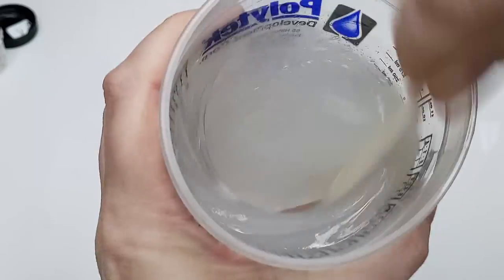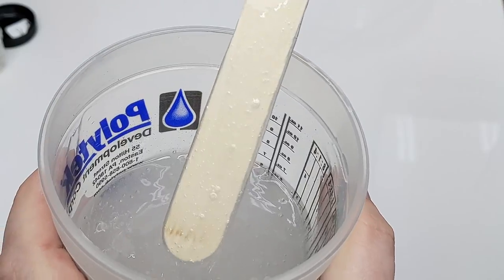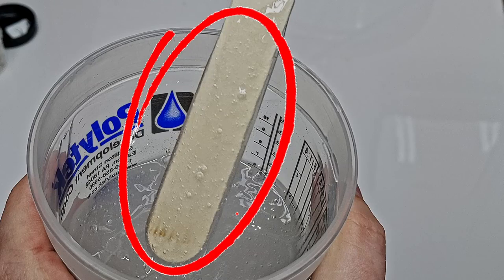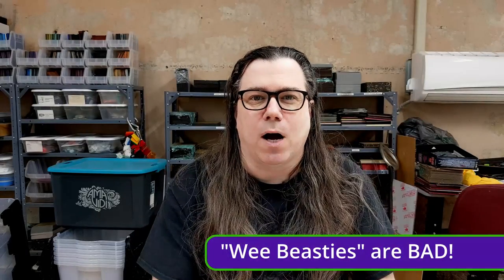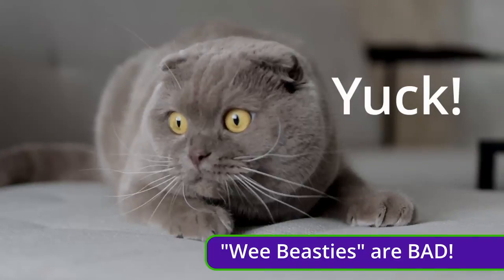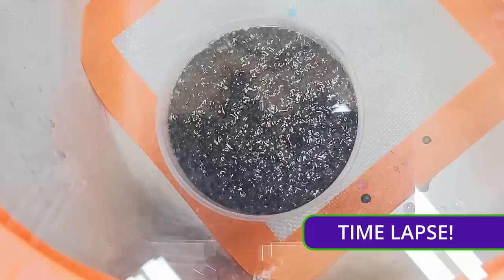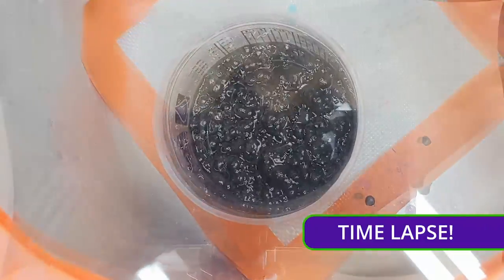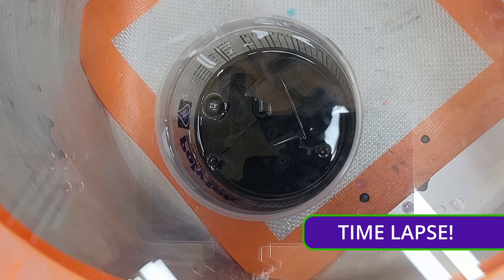WHY YOU SHOULDN'T USE PRESSURE TO CAST SILICONE TOYS! Vacuum chambers FTW!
🔻🔻🔻  EXPAND for links and other cool information  🔻🔻🔻
Pressure pot or vacuum chamber?  2 solutions for the same problem, but which should you use?  Let's dive in!

We love sharing our experience and knowledge so we thought we'd show how we make silicone toys.  There are a lot of videos out there that don't show the best practices or don't make safety a priority so we wanted to decided to make the videos that we wanted to see in the world.

We make silicone sculptures (aka "adult toys") for guys, gals, and non-binary pals!

Smooth-on - EcoFlex 00-30 (Extra Soft)
Smooth-on - EcoFlex 00-50 (Soft)
Smooth-on - DragonSkin 10 (Medium)
Smooth-on - DragonSkin 20 (Firm)
Smooth-on - DragonSkin 30 (Extra Firm)

Smooth-on - Silc-Pig pigments

Mold Release - Mann 200
Replacement Cap and Straw

Vacuum Pump - Robinair 15310
Vacuum Chamber - 3 Gallon

Pint Mixing cups
Quart Mixing cups

Mixing Sticks (large)
Mixing Sticks (small)

Smooth-on XTC-3D